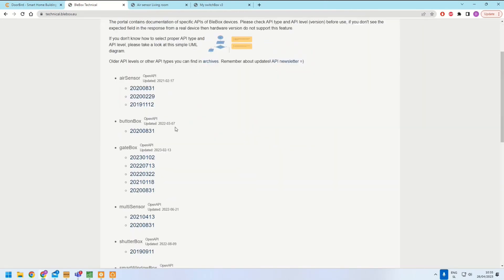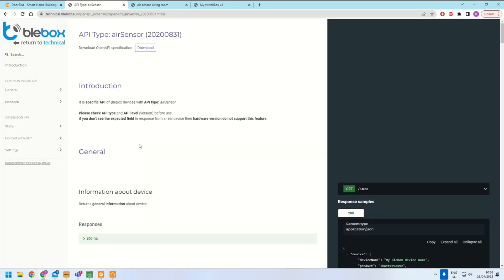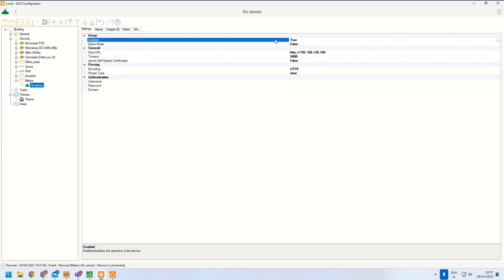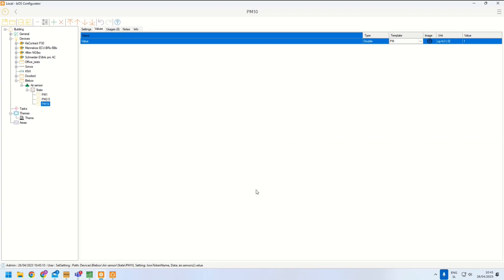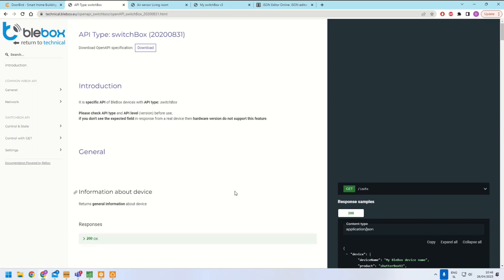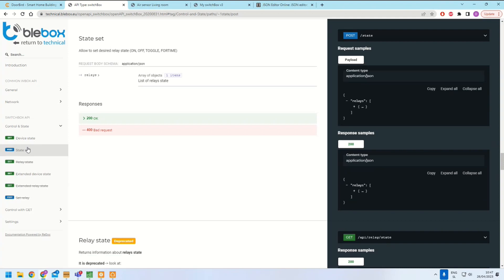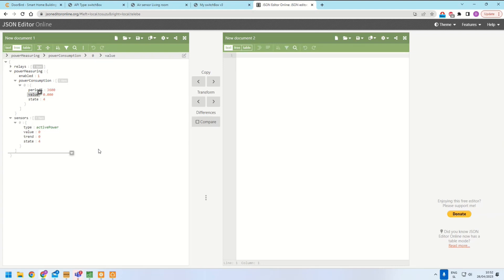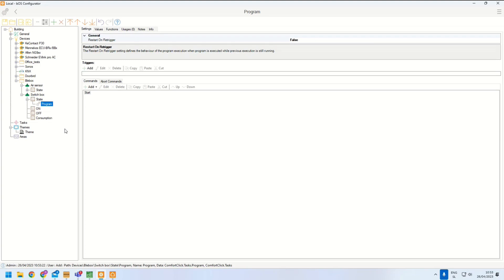Integration of Blebox Devices: Air Quality Sensor and Switchbox with KNX, Modbus, Z-Wave and more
Learn how to integrate blebox to ComfortClick using their API.

bOS is the building Operating System for your home, office, hotel, or any other commercial building. It enables you to control all devices in your smart home or building from a single app on your favorite mobile device. Start using bOS today and we guarantee you’ll be amazed by what it can do.